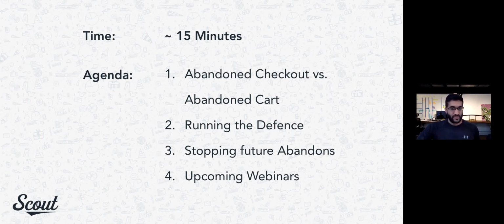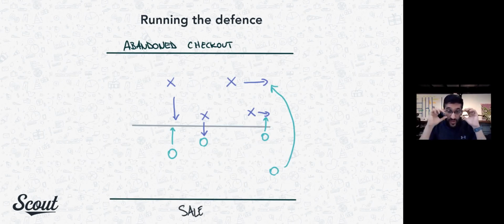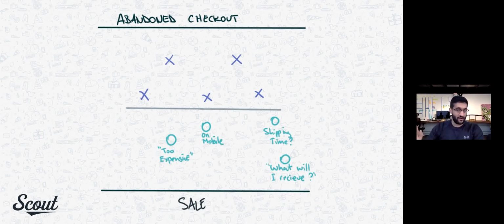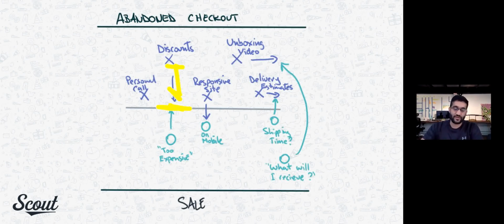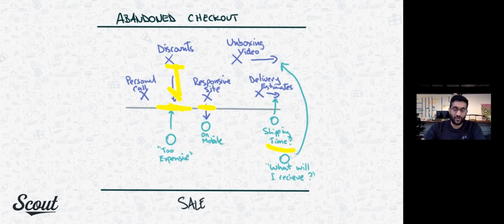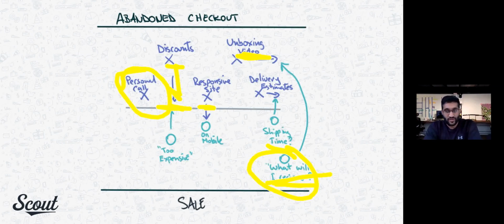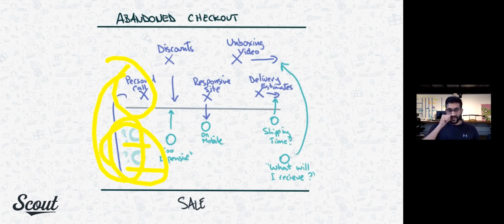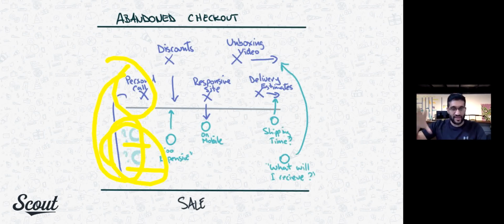[Webinar] Tackling Abandoned Checkouts Before they Happen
What's better than recovering an abandoned checkout? Recovering the abandon AS WELL AS preventing a different customer from abandoning for the same reason.

Unfortunately the way most merchants are recovering sales, they are not figuring out where the holes in their sales funnels are. By talking to your customers you can figure out these issues and fill those leaks to prevent lost sales in the future. In this video I will discuss a few important things to consider.

Agenda:

1. Abandoned Cart vs. Abandoned Checkouts
2. "Running the Defence"
3. Stopping Future Abandons